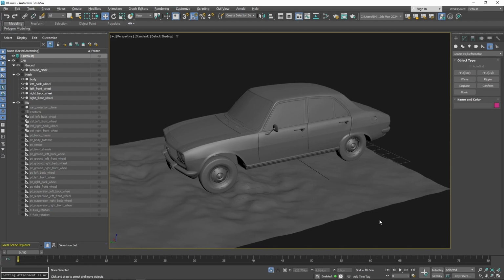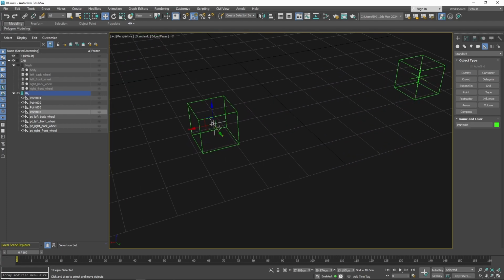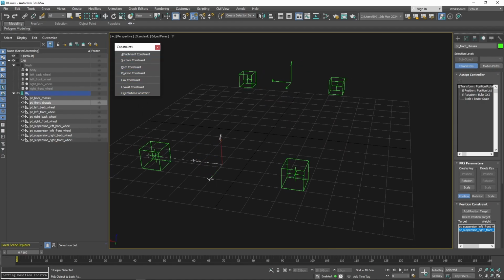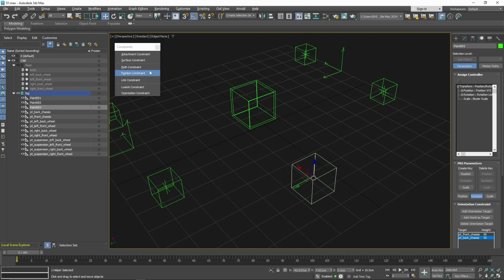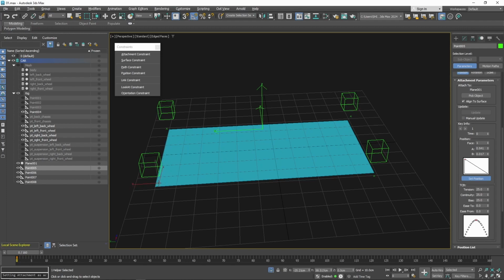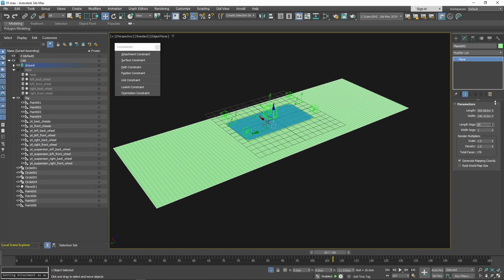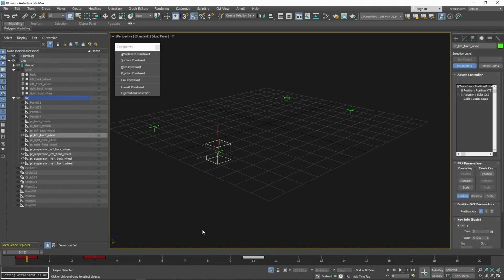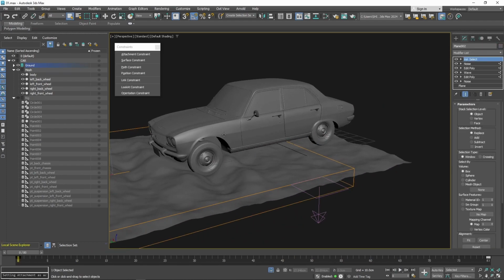Car Physics In 3Ds Max [EASY METHOD]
In this tutorial, we will learn how to create a rig to mimic the feeling of a car in 3Ds Max, I did my best to keep it as simple as possible so there is no codding in this tutorial.

00:00 - Intro
01:38 - Scene and layers setup
02:25 - Wheel Points
04:05 - Wheel Spring Points
05:55 - Chassis Points
08:05 - Center of Mass Points
09:55 - Body Orientation
13:05 - Projection Plane
16:00 - Controllers
17:45 - Terrain
18:45 - Projection
20:05 - Suspension System